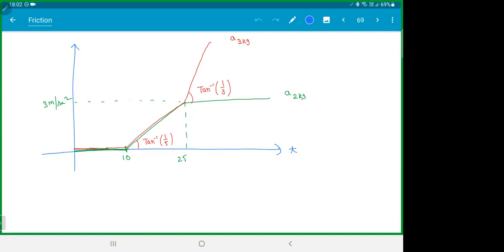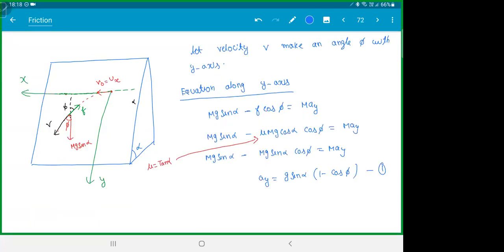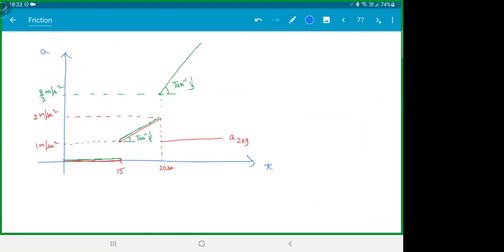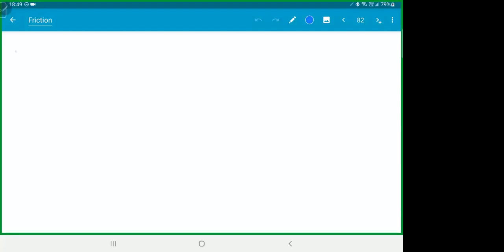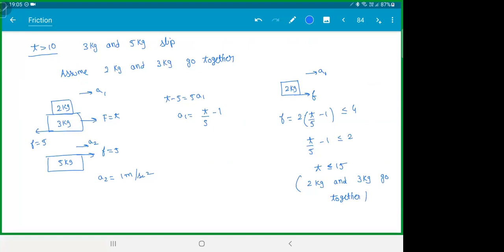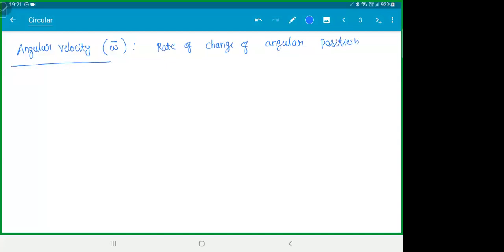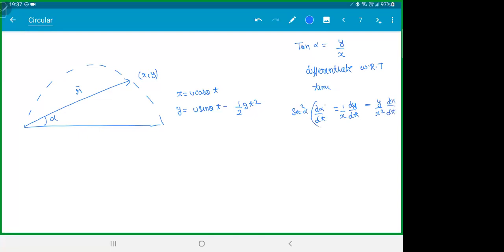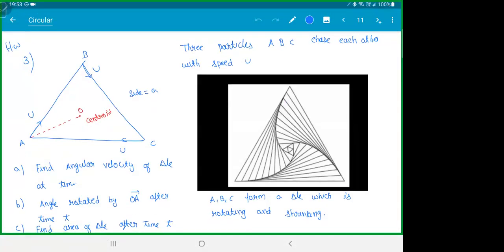Friction 4 and circular 1